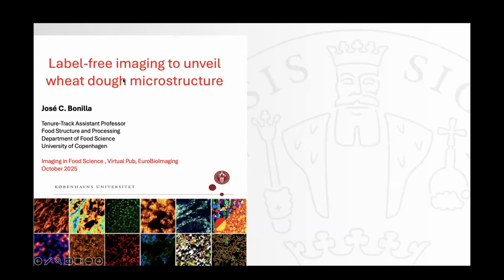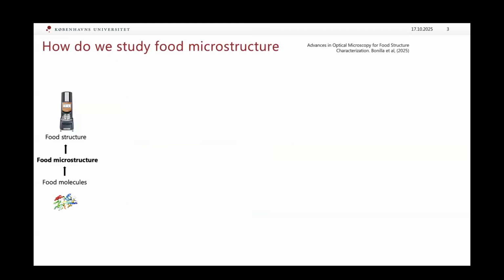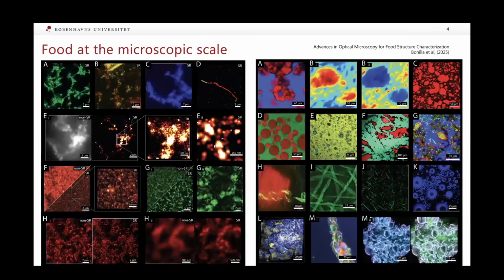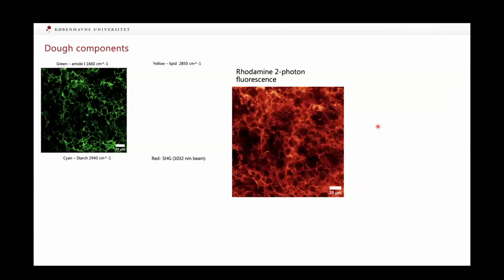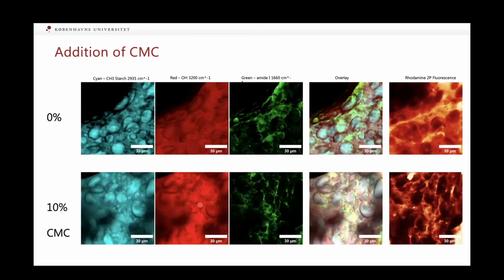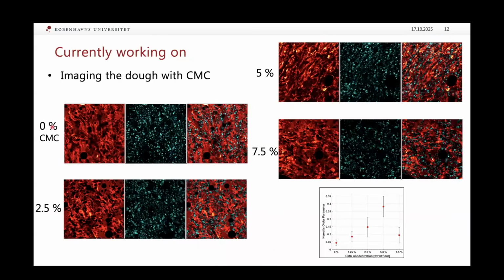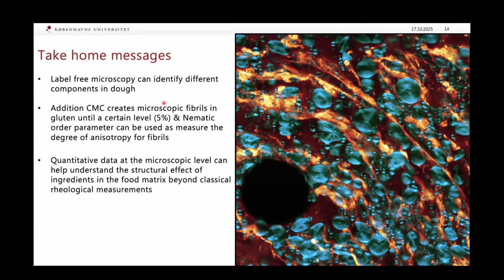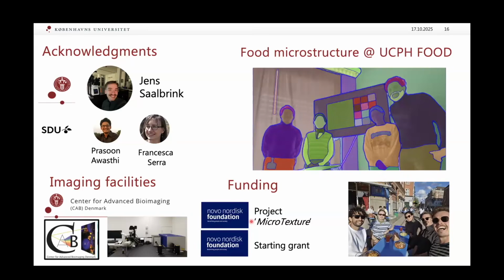Label-free imaging to unveil wheat dough microstructure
In this Virtual Pub recording, Jose Bonilla, University of Copenhagen, gives a talk entitled, "Label-free imaging to unveil wheat dough microstructure." This talk was part of the Special Edition Virtual Pub, "Imaging in Food Science."